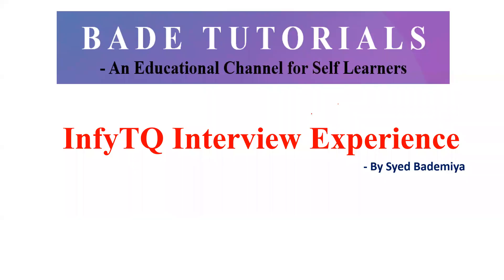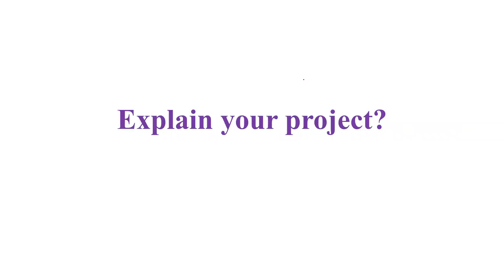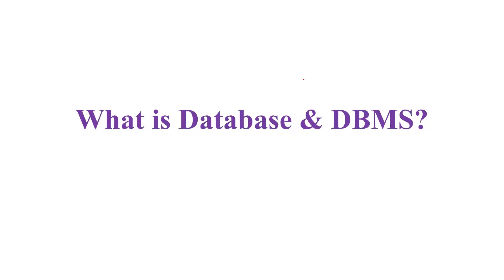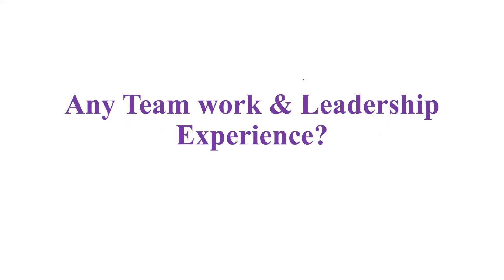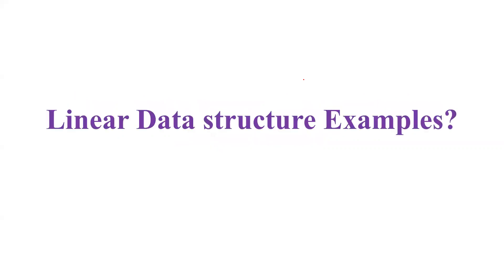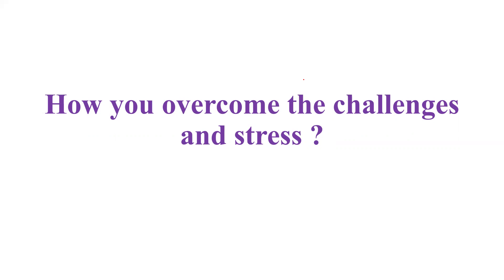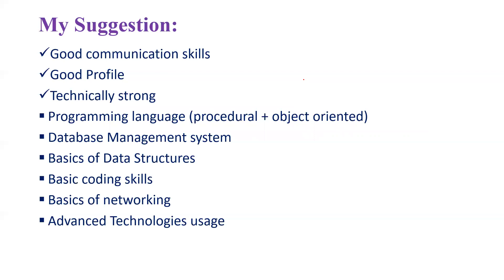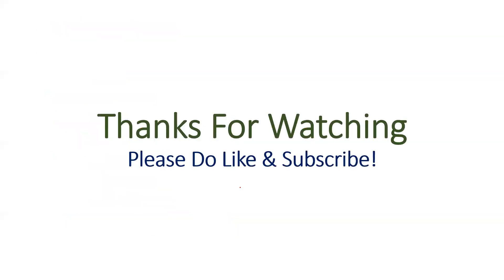InfyTQ Interview Experience | InfyTQ virtual interview experience | InfyTQ 2022 Batch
This video is all about my experience of infytq virtual interview.